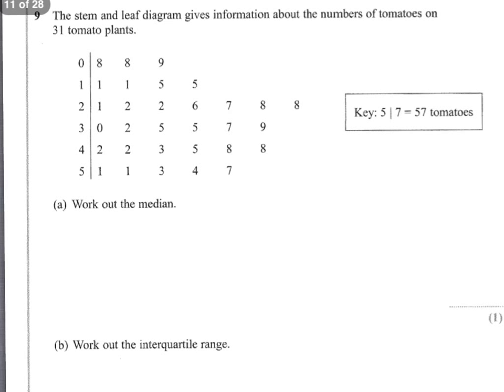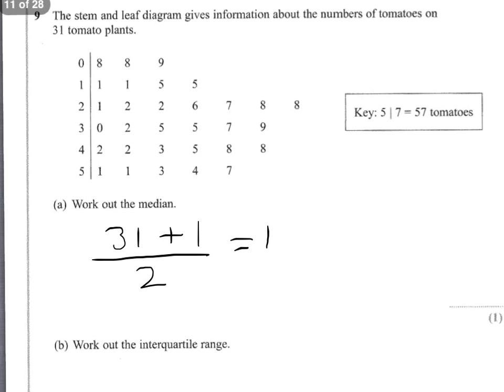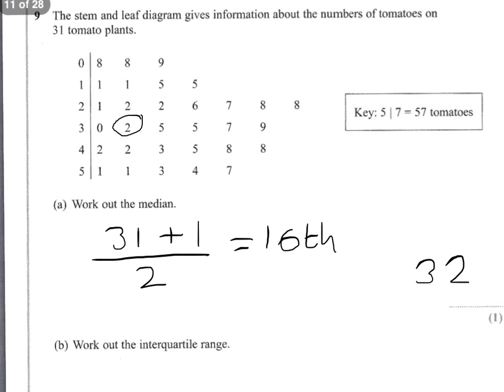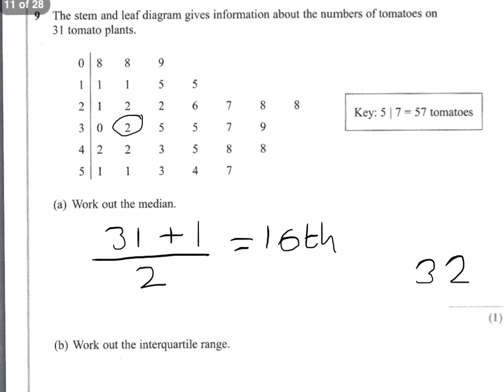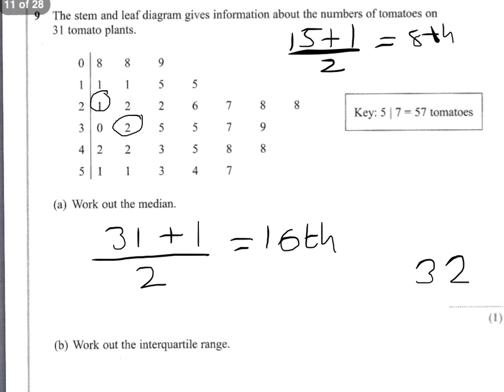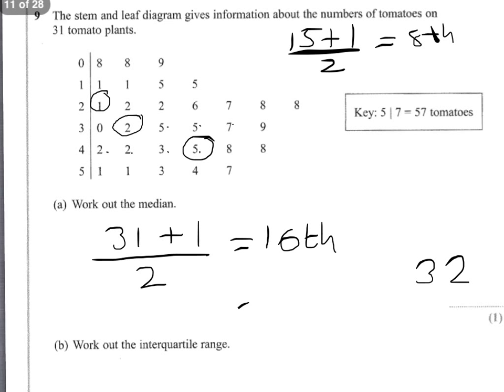Q9 stem and leaf